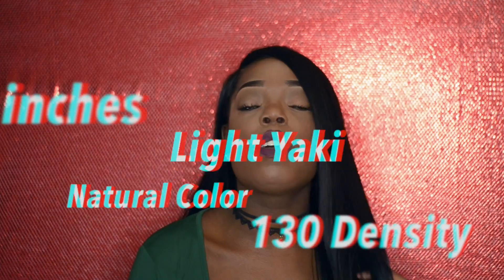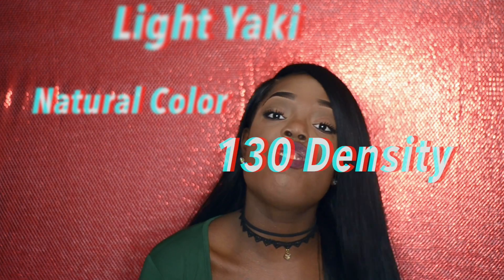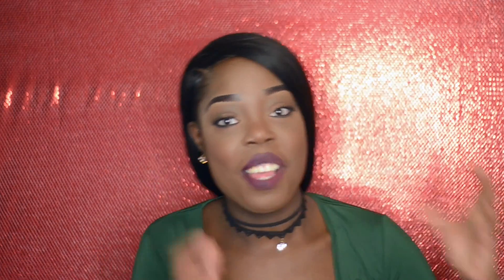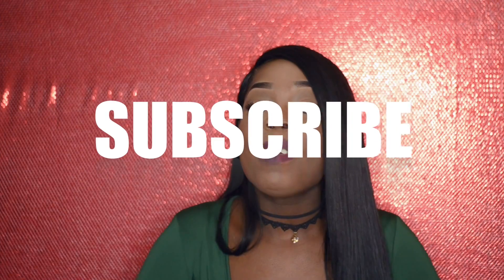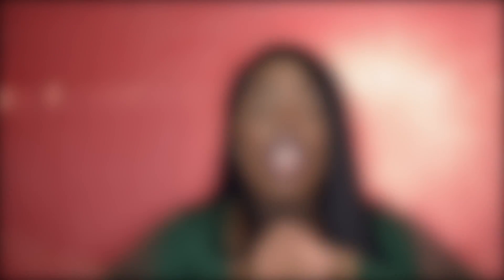LIGHT YAKI LACE FRONT WIG OMGHERHAIR.COM PERFECT FOR AFRICAN AMERICAN/NATURAL WOMEN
HEY GUYS I HOPE ALL IS WELL

This is my go to wig, when I need a quick slay...She does it! Super sleek, light and natural!

WIG SALE!!! WIGS WITH HAIR AND NATURAL HAIRLINE STARTING AT $200 WIG MAKING STARTING AT $160 SALE LAST UNTIL 3/21/17

Discount: $10 OFF on orders over $100

Light Yaki Indian Remy Human Hair Lace Front Wigs Best Seller [ILW05]

Hair Length : 20inches
Hair Texture : Light Yaki
Hair color: Natural Color
Hair Density: 130% normal
Cap size: Average
Lace Color: Medium Brown
Cap construction: Cap 3 Glueless Lace Front Wig with stretch back ,comes with combs & adjustable straps at back.